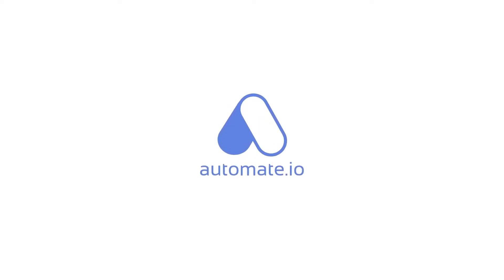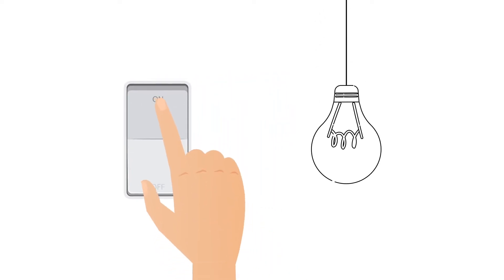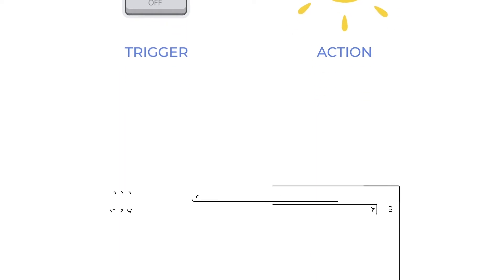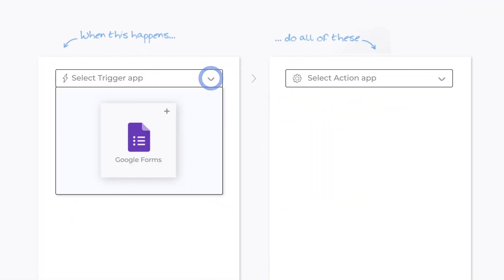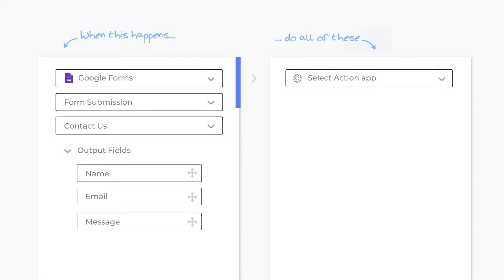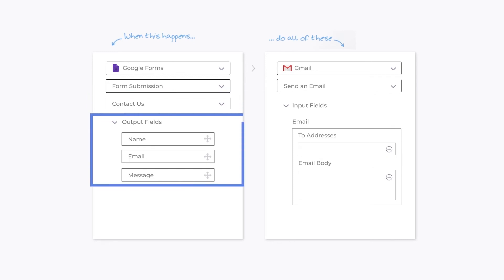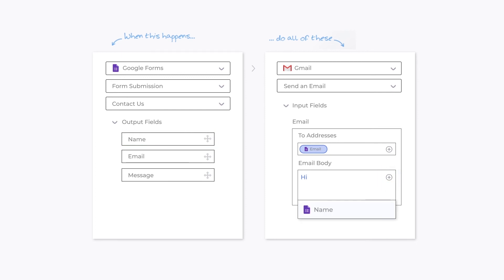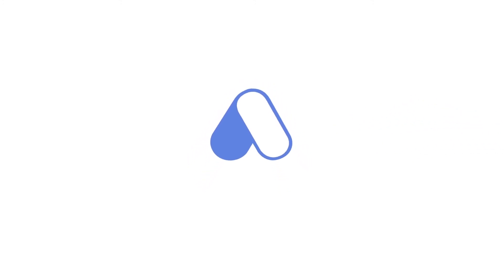What is Automate.io?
Welcome to Automate.io.

It helps you automate repetitive tasks across your favorite apps. You can do this by setting up an automated workflow, also called a bot. This video quickly explains how it works.